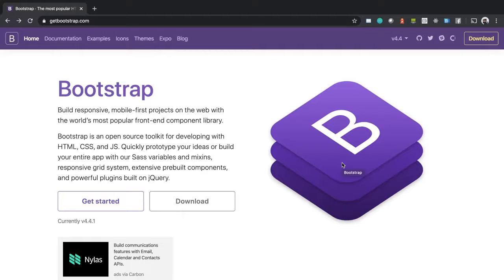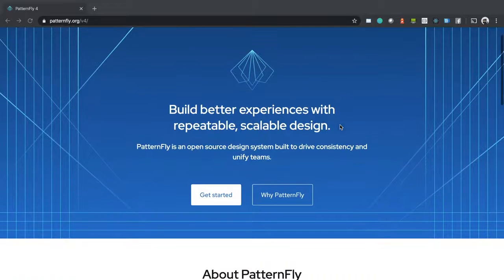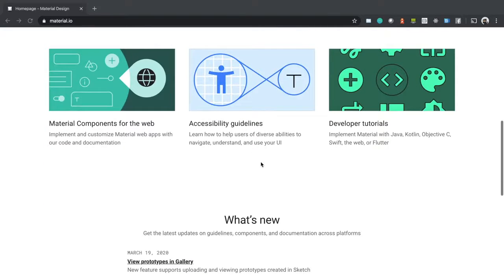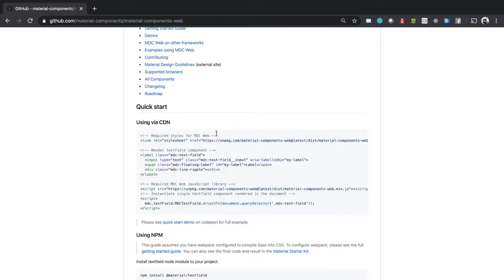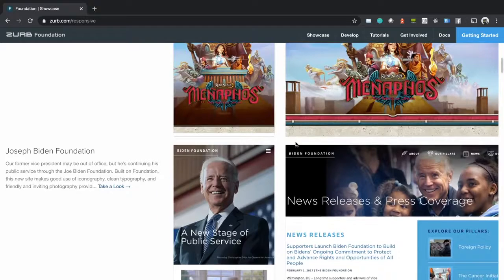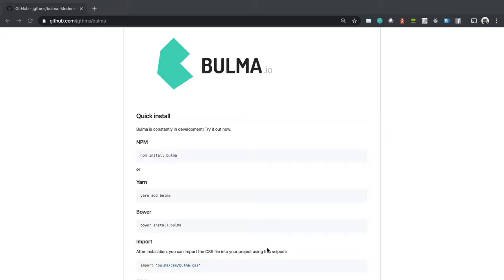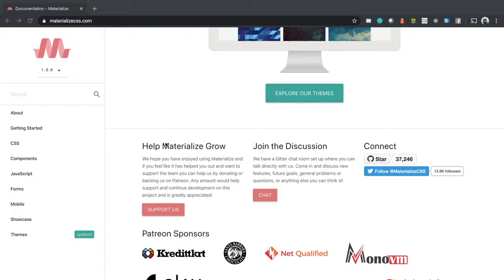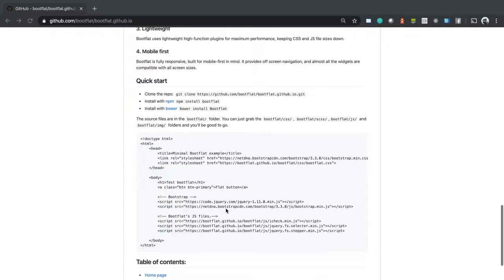9 open source CSS frameworks for frontend web development